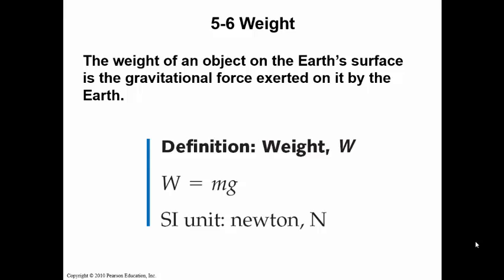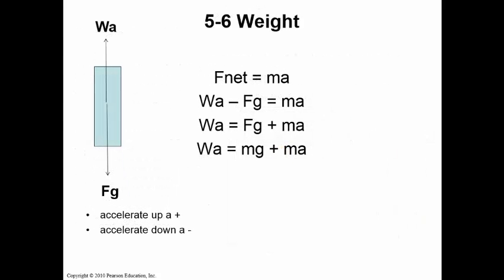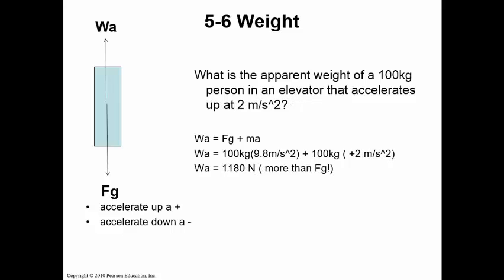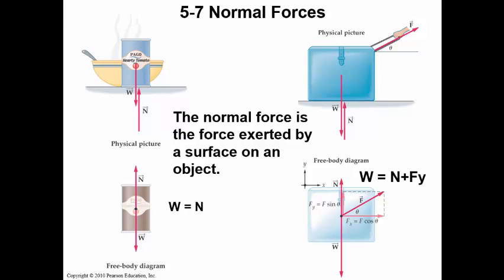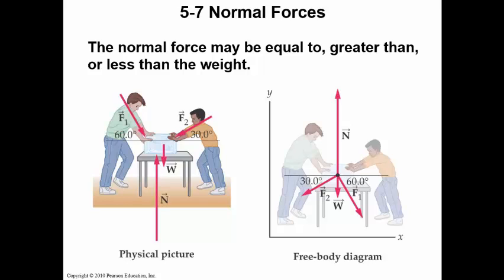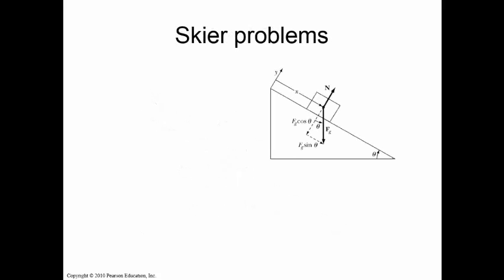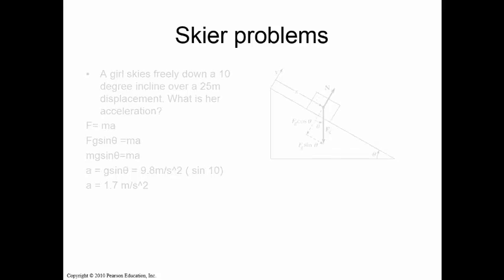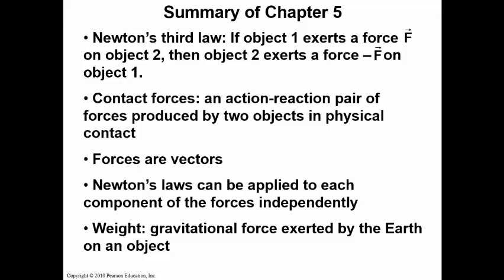ch 5 part 3 lecture